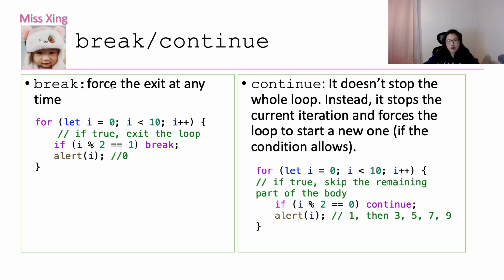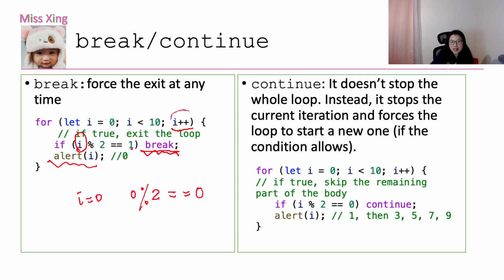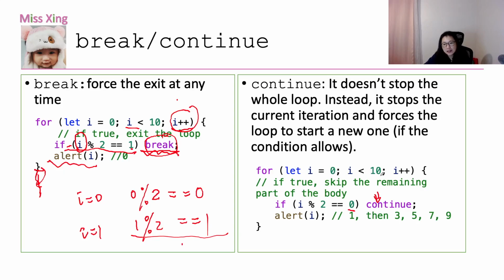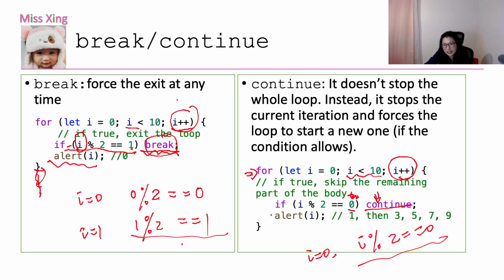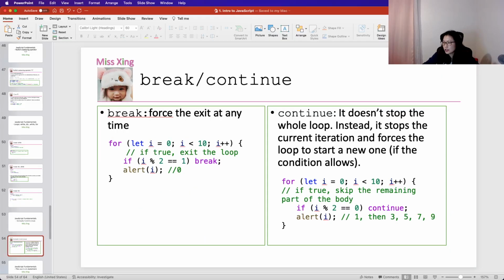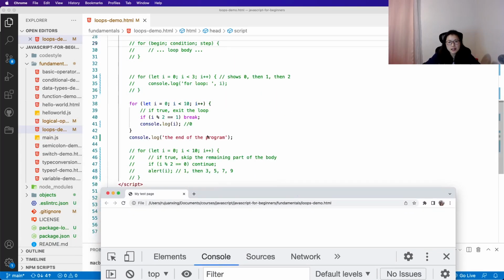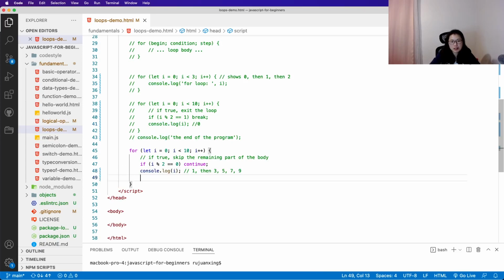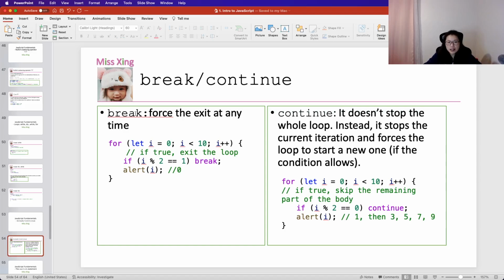16. JavaScript Fundamentals: break and continue keywords used in loops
In this video, we explains the break and continue keywords used in loops to control loop.